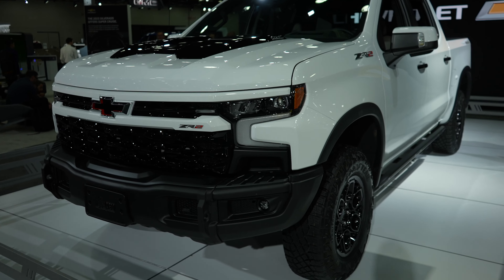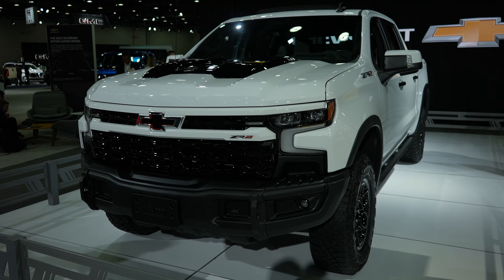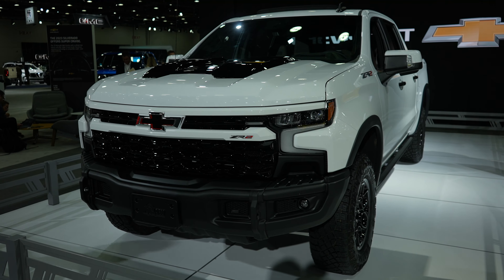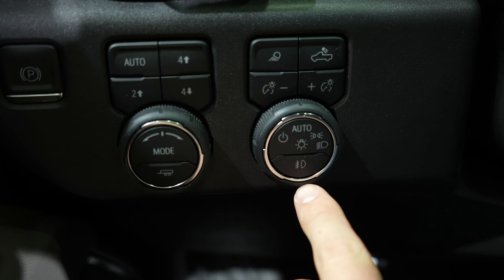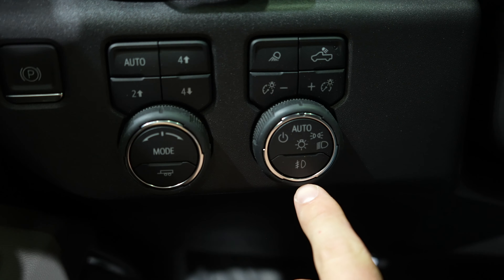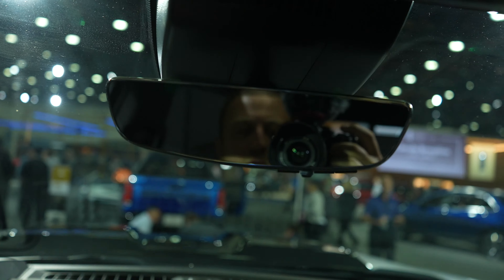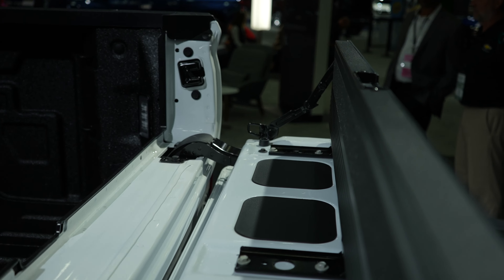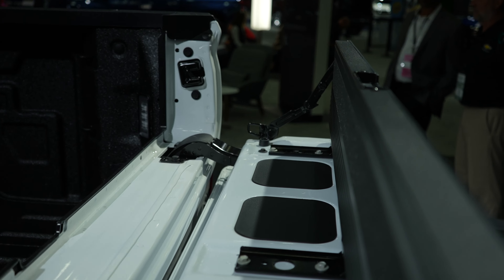2023 Chevy Silverado ZR2 Bison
Check out this 2023 Chevy Silverado ZR2 Bison!